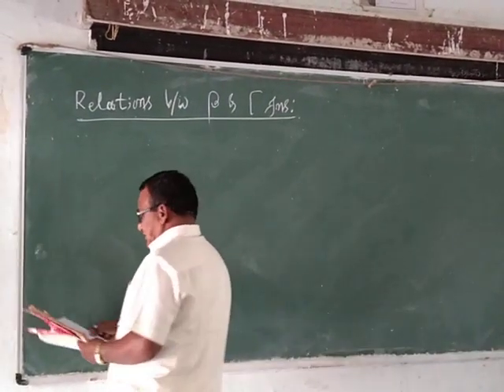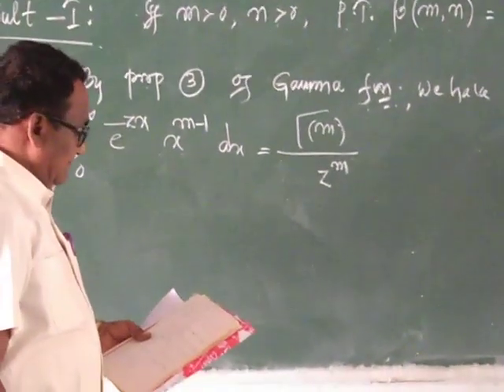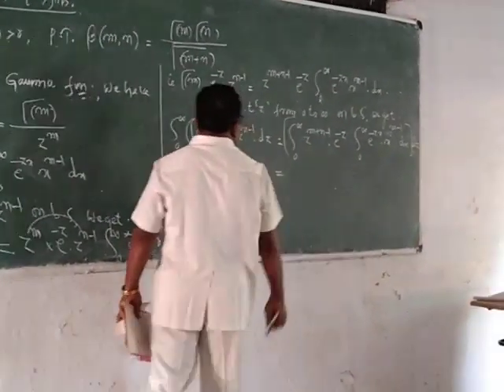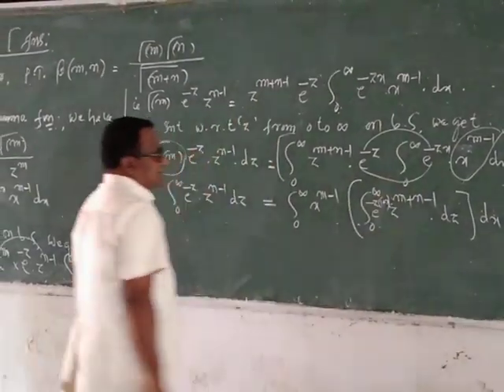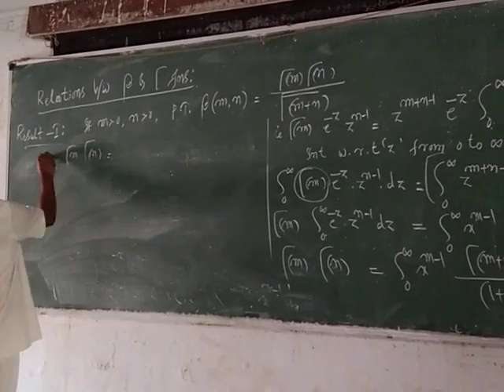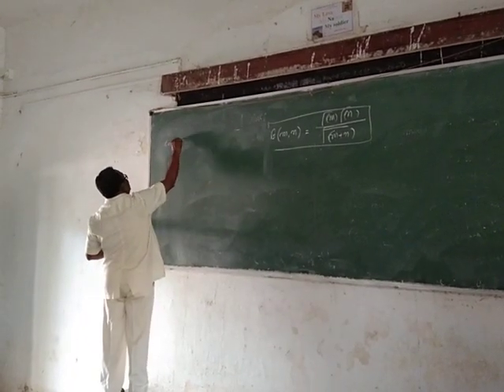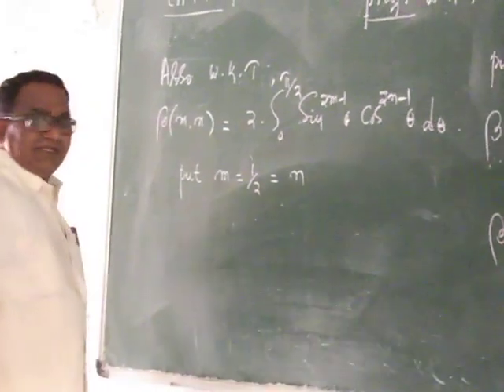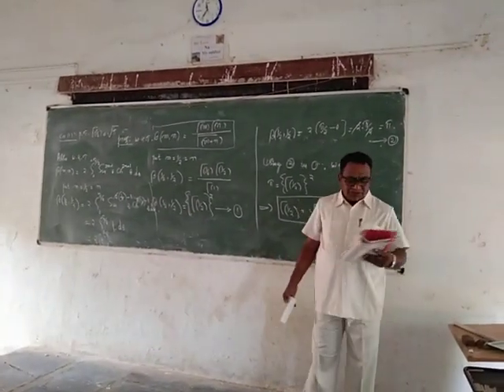B.sc.2nd sem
Beta and Gamma functions 5